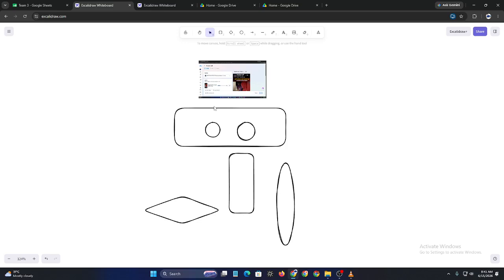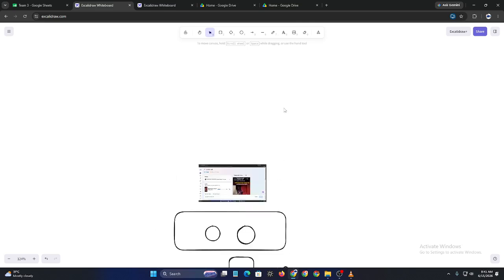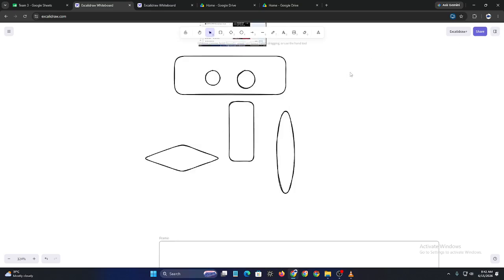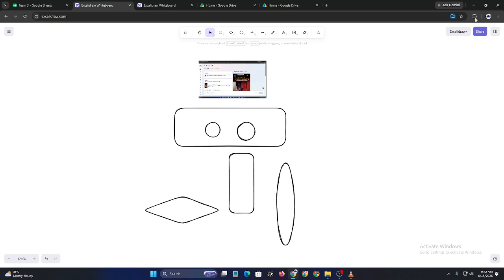How to Fix Excalidraw Crashing Full Guide 2026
Learn how to fix Excalidraw crashing issues with this complete 2026 step-by-step guide. In this tutorial, you will discover how to troubleshoot sudden crashes, freezing, or automatic tab closures while using Excalidraw. Learn how to identify common causes such as high memory usage, large or complex drawings, outdated browsers, corrupted cache, incompatible extensions, or hardware acceleration conflicts that may trigger repeated crashes.

We will also cover solutions such as restarting the browser, clearing cache and site data, disabling extensions, updating your browser, reducing canvas complexity, and turning off hardware acceleration. You’ll learn how to stabilize performance, prevent future crashes, and recover your work safely to avoid data loss.

Whether Excalidraw crashes on startup, during editing, while exporting, or when opening large files, this guide will help you diagnose the issue and restore smooth, stable performance so you can continue working without interruption.